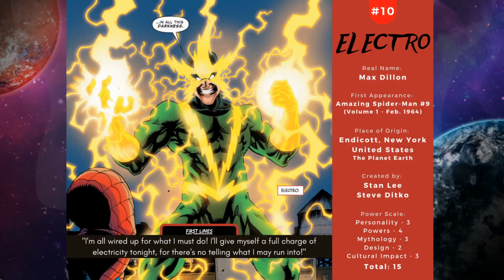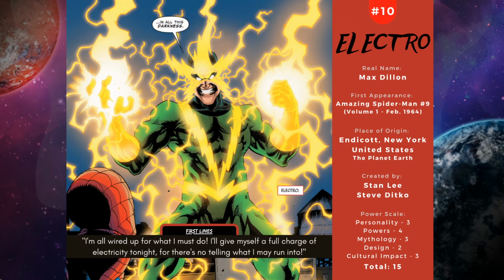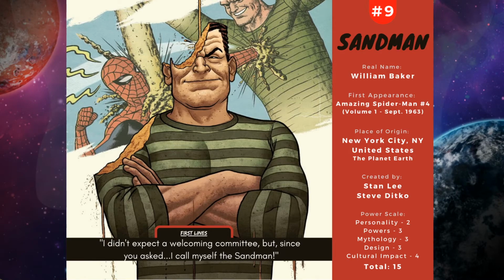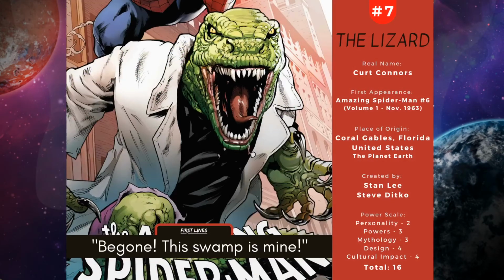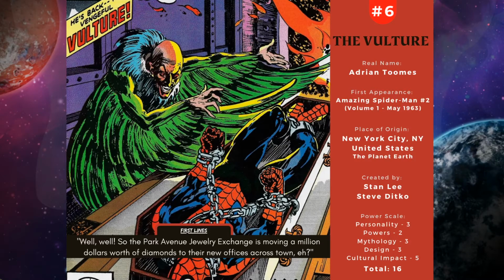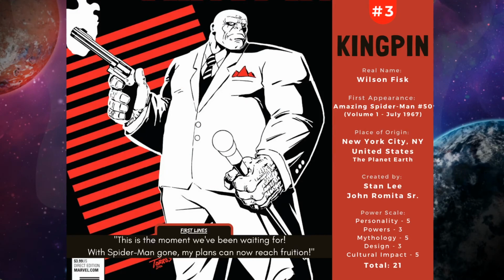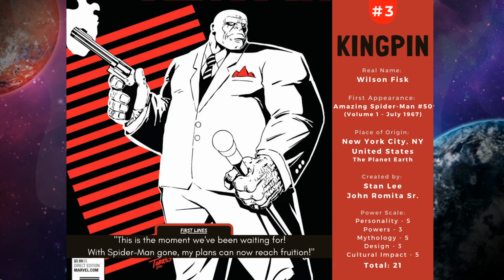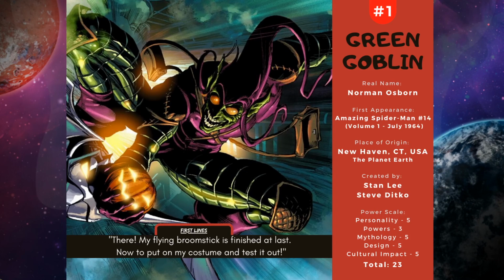Bring on the Bad Guys #6: Spider-Man (1960s)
In this edition of 'Bring on the Bad Guys,' we take a look at the Top 10 Spider-Man villains who debuted in the 1960s!